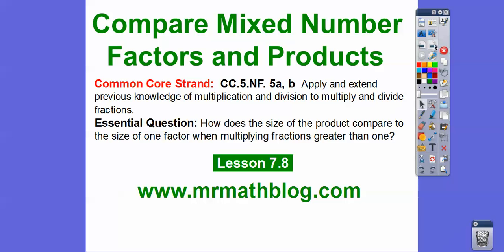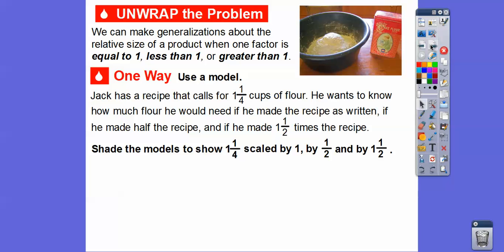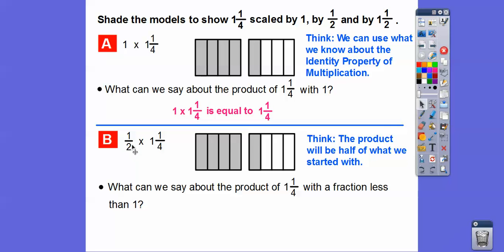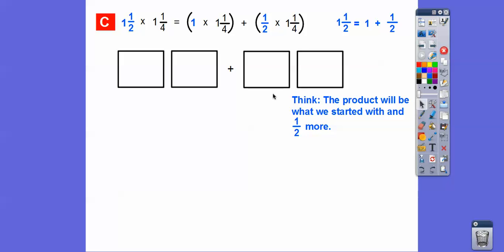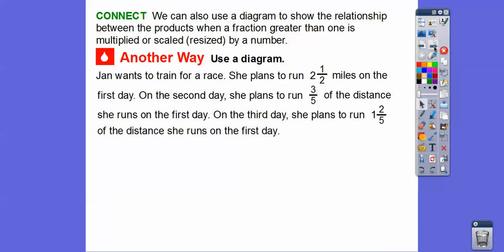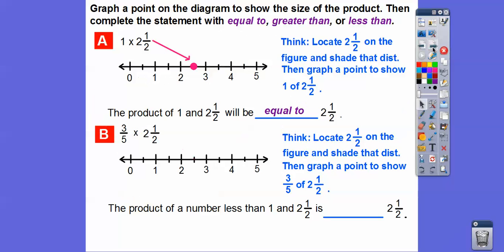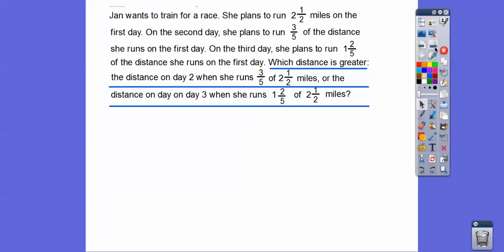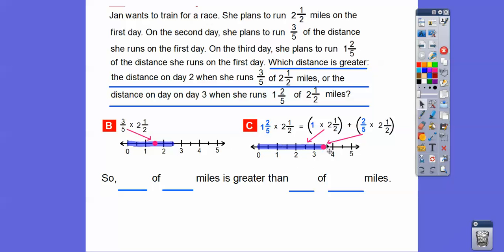Compare Mixed Number Factors and Products - Lesson 7.8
This lesson shows what happens when you multiply numbers by numbers less than 1, and when you multiply by numbers greater than 1.